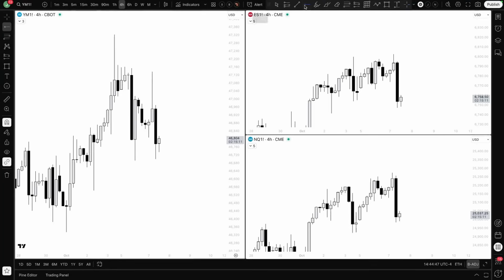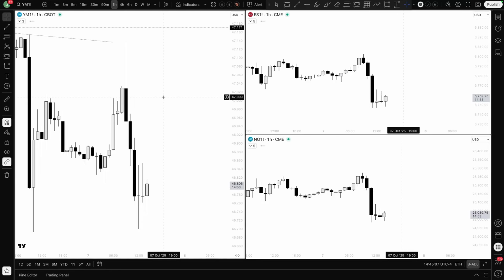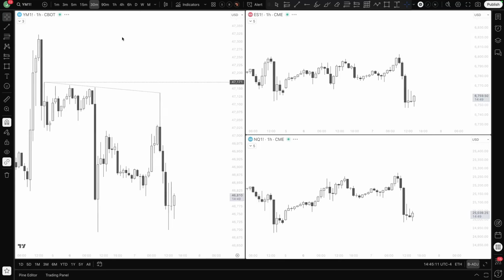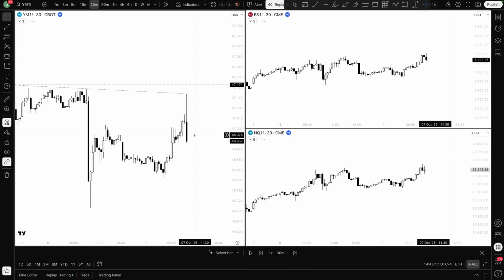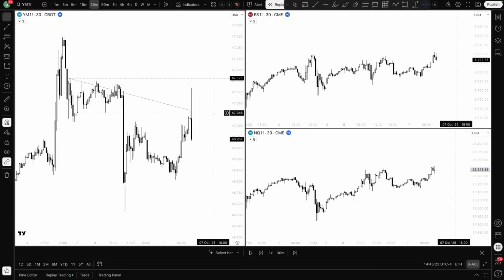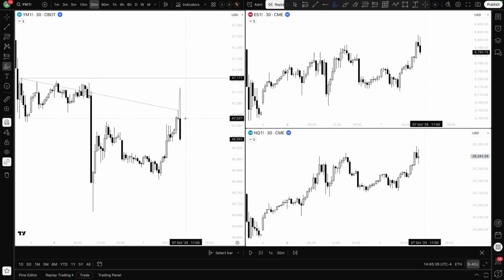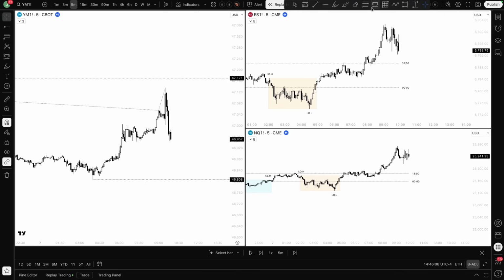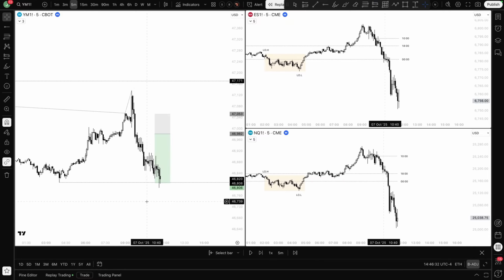How I Made $2,500 Day Trading Live